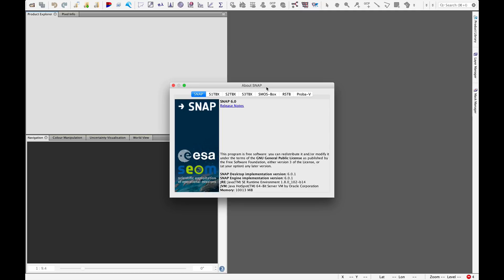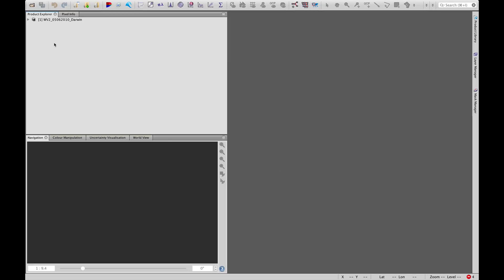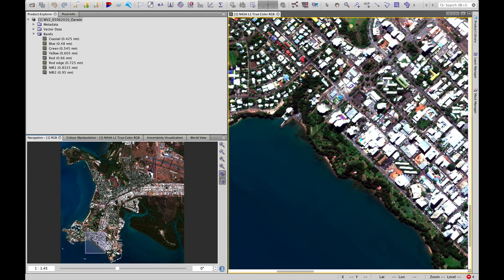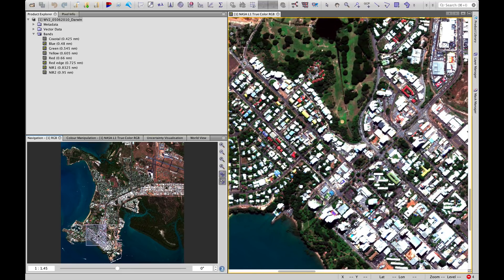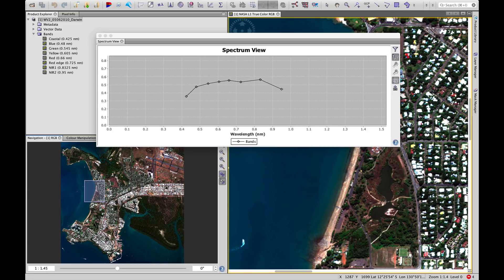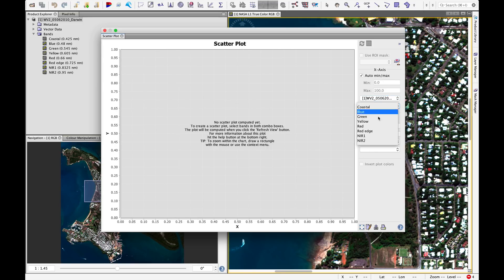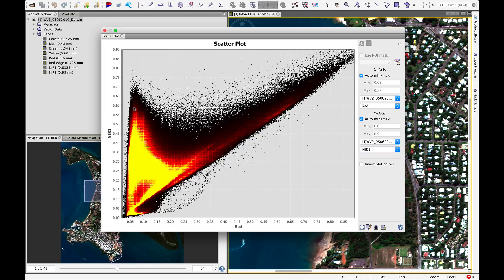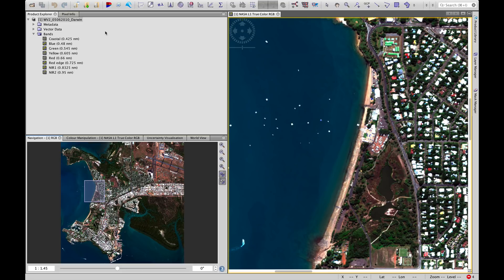Classification Part 1 - Exploring the image feature space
Guided tutorial on viewing an image feature space in SNAP

Assoc. Prof. Shaun R Levick